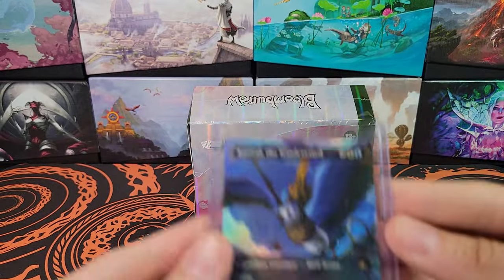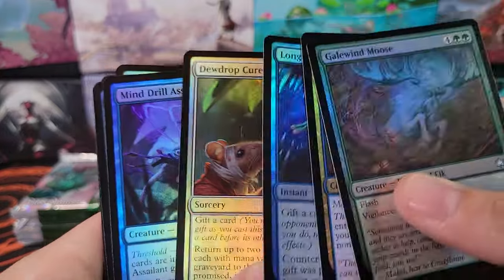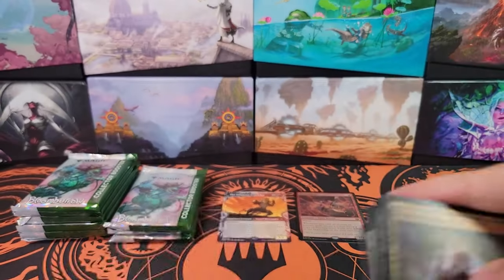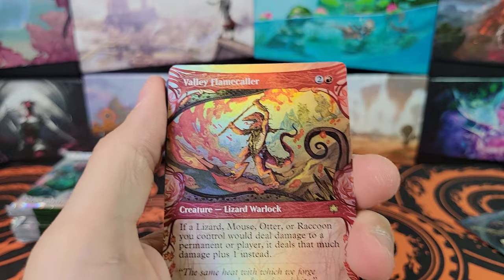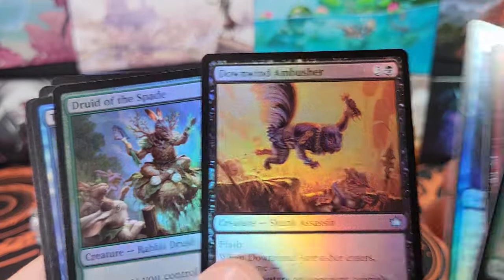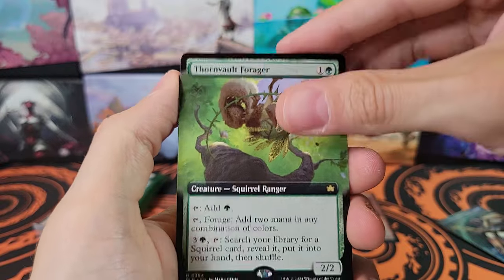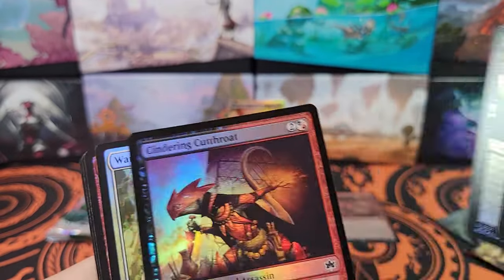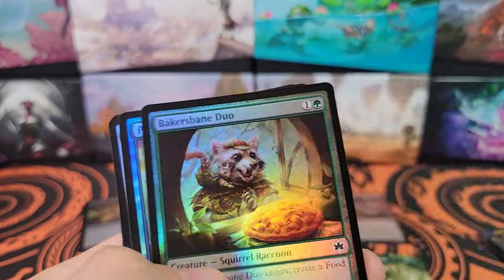MTG Bloomburrow Collector Box Opening - Better Than Our Last Raised Foil!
Magic: The Gathering Bloomburrow Collector Box Opening. Giving away a raised foil, comment on the video to enter!